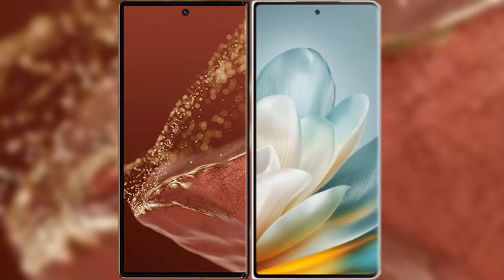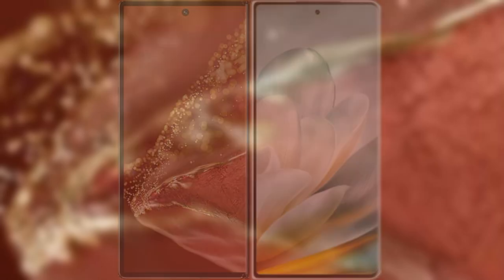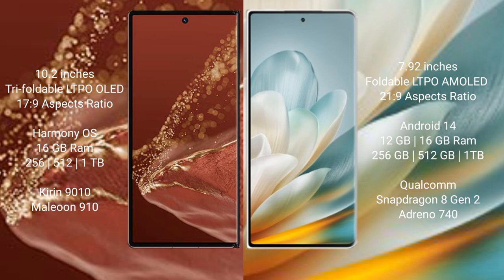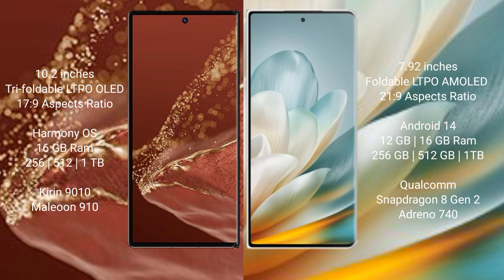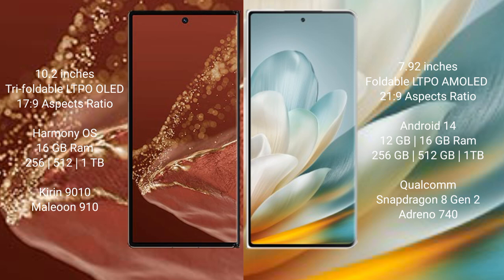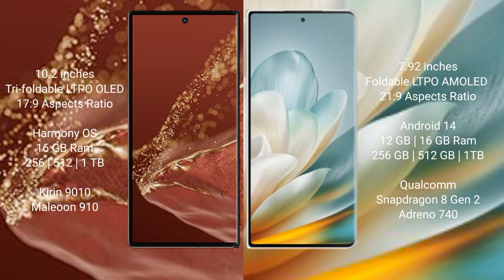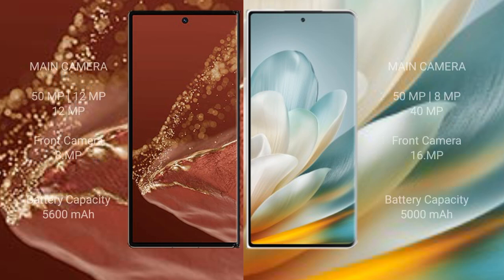Huawei Mate XT Ultimate vs Honor Magic Vs3 Review